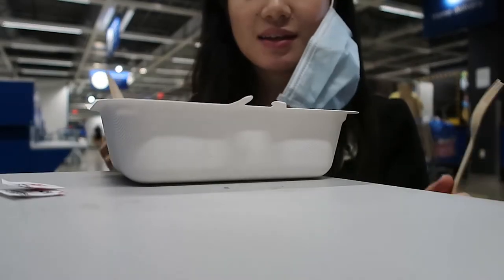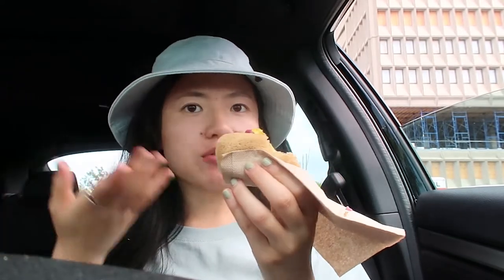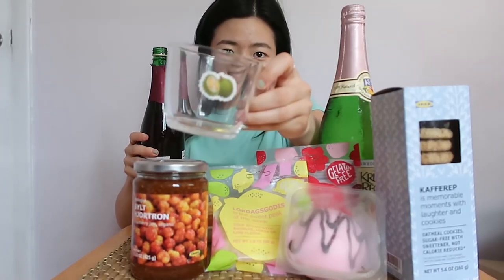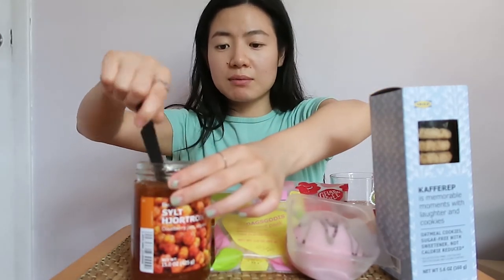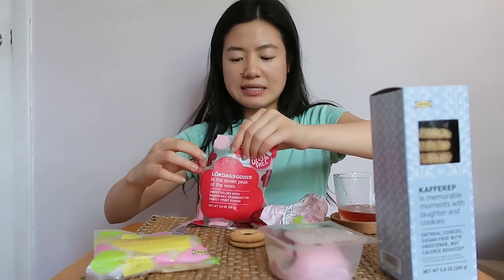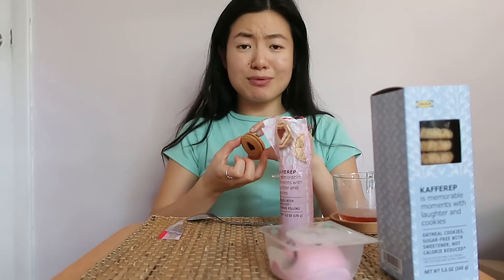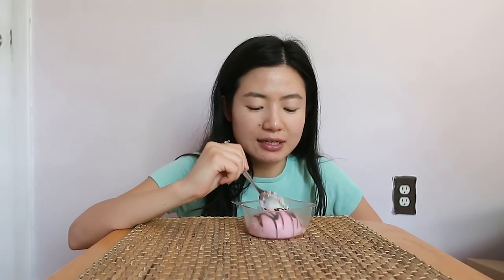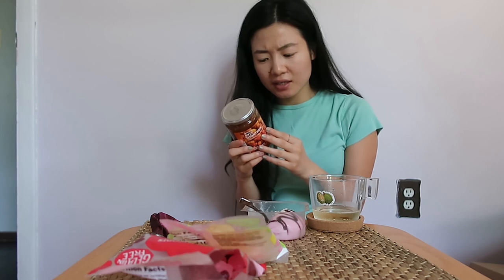Trying Ikea Food! Where has this been all my life..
In this video, I try a bunch of Ikea food and snacks. Pretty much an Ikea food mukbang!

On the menu:
- Veggie dog
- Swedish meatballs w/ mash potatoes and lingonberry jam minus cream sauce :(
- Salmon baguette
- Frozen yogurt
- Cloudberry jam
- Sparkling apple & lingonberry drink
- Sour and sweet jellies
- Cream cake
 -Cookies

« M A D E U S I N G »

Stay Young & Keep Chasin' Your Dreams!

Isabelle